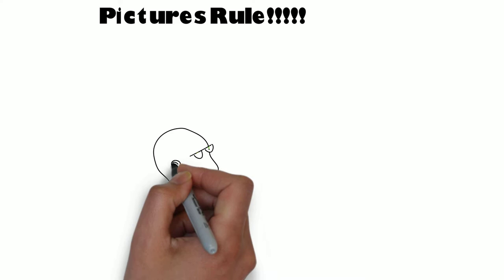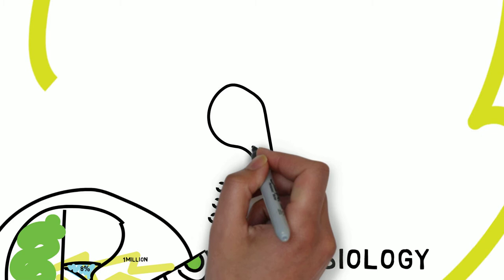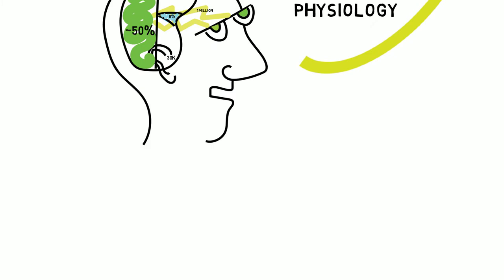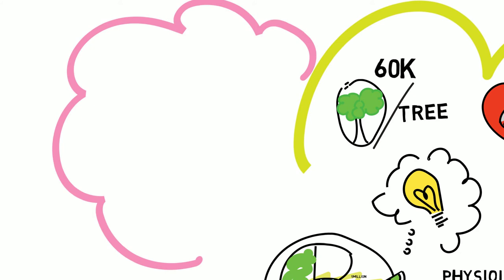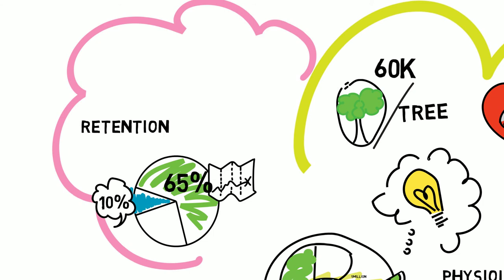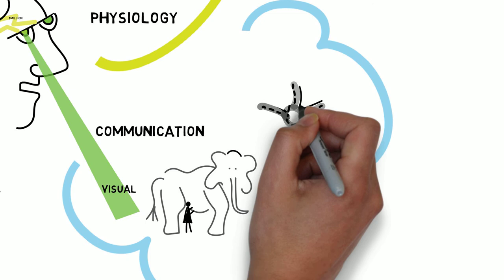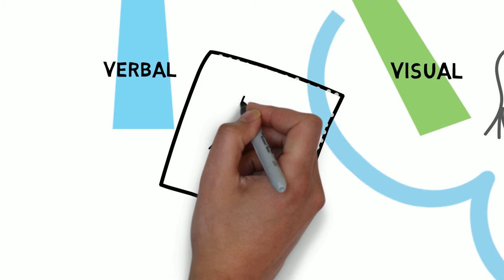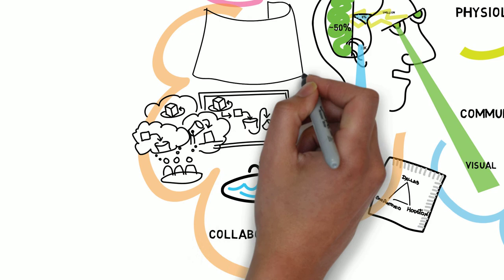Why Think Visually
Brains like pictures the way zombies like brains. This short video describes some of the ways we process pictures.